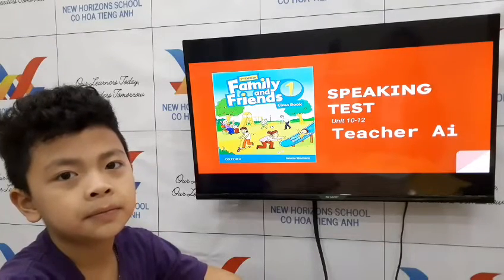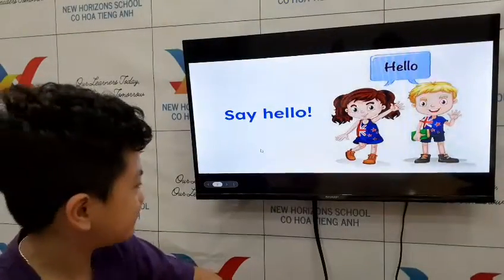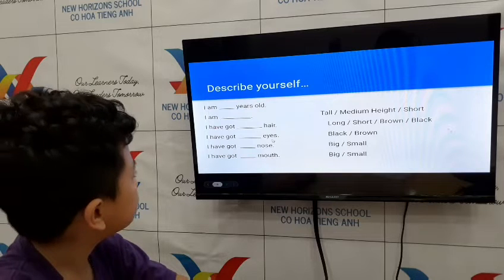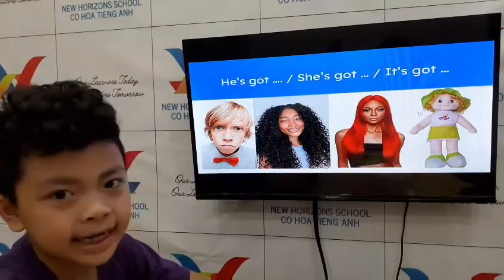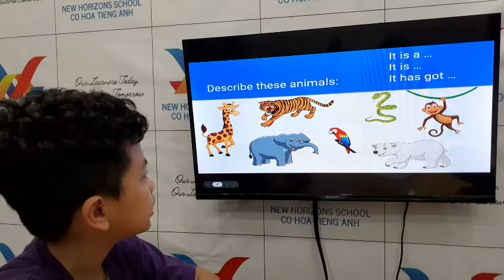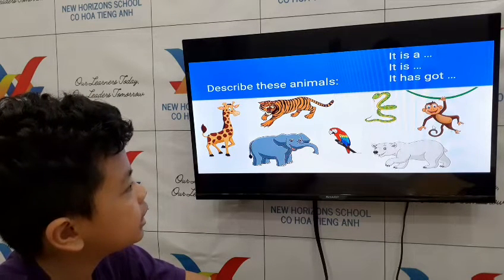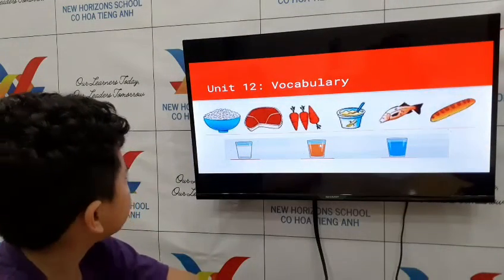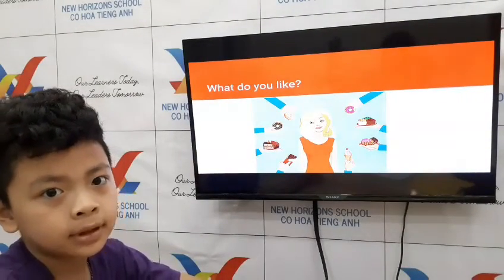2023 March 5 Moon Eagle 10 Speaking Test FF1 Unit 10 12